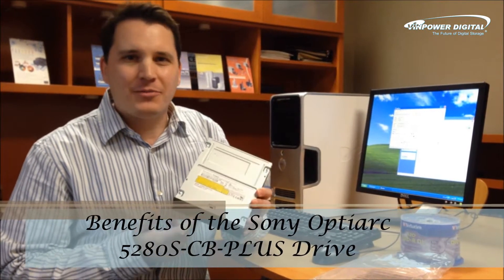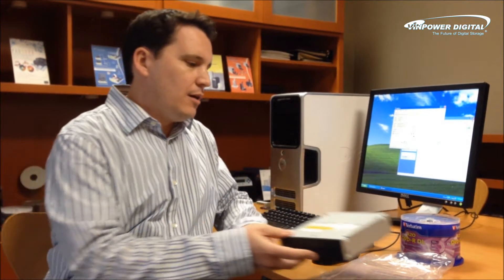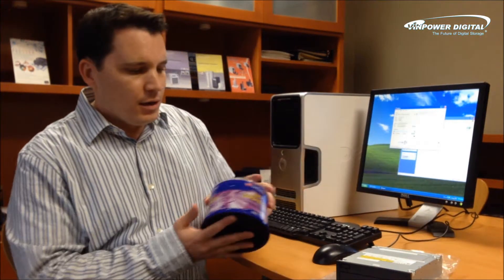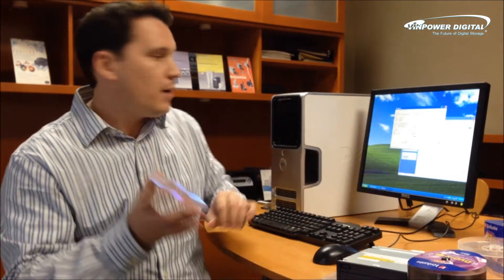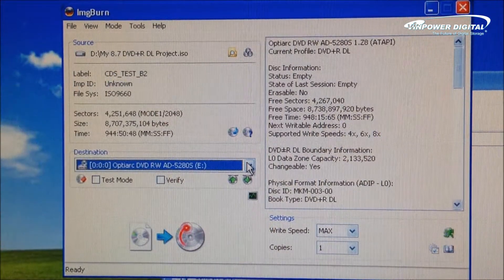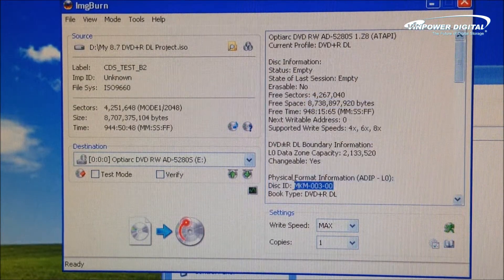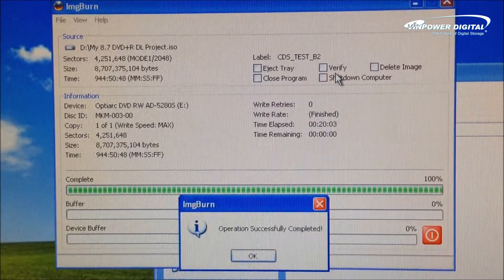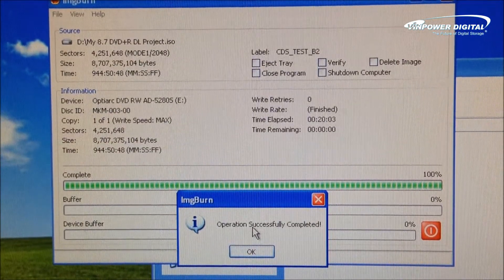The Sony Optiarc 5280S-CB-PLUS can overburn DVD+R DL media up to 8.7GB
The Sony Optiarc 5280S-CB-PLUS writer drive offers many advantages over standard optical CD/DVD writer drives, but one of the key features is its ability to overburn DVD+R DL media up to 8.7GB.  DVD+R DL media has a listed capacity of only 8.5GB, but often someone may produce material that is just slightly over that capacity, possibly as much as 200MB.  With the Sony Optiarc 5280S-CB-PLUS drive, you'll still be able to successfully copy that content onto certain qualified DVD+R DL media without any issues.  Watch the video for a demonstration.